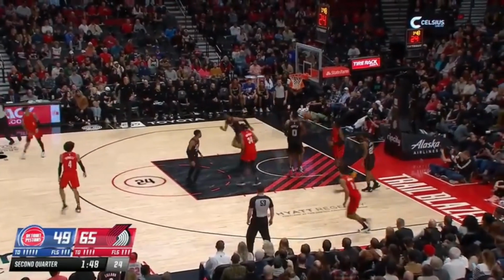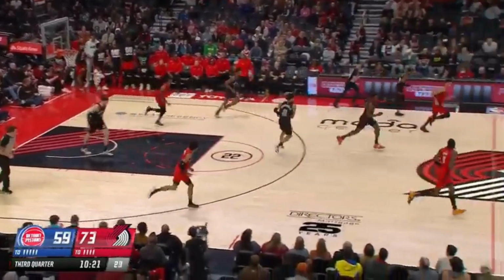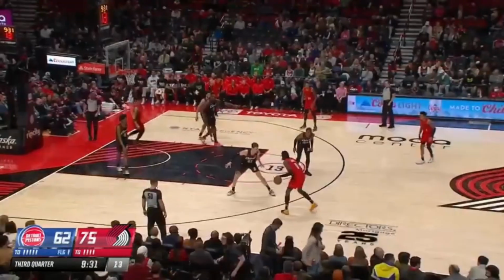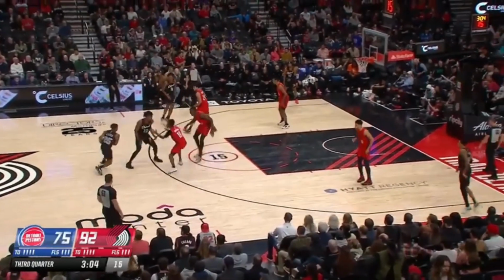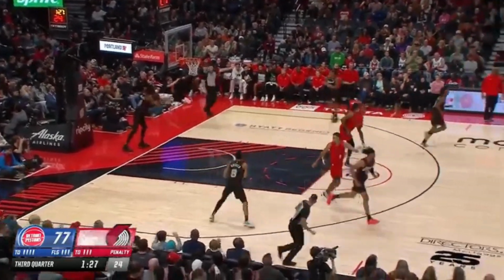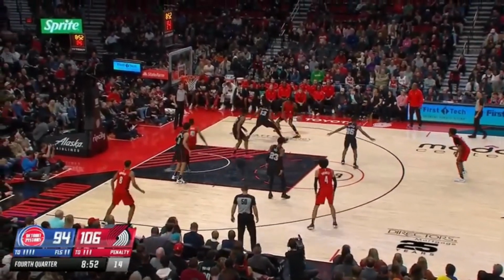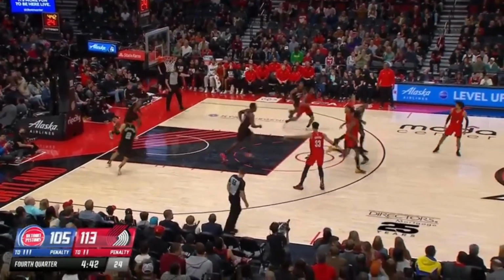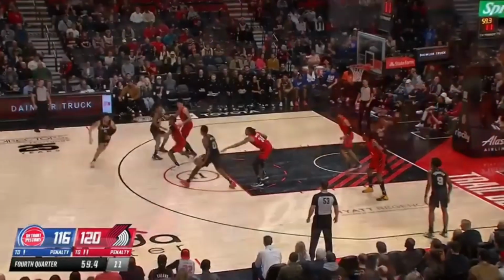Detroit Pistons vs Portland Trail Blazers Full Game Highlights | Feb 8 | 2024 NBA Season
✅ Sub And Like For More Content

ALL CLIPS ARE PROPERTY OF THE NBA. ALL CLIPS ARE EDITED TO FOLLOW THE "FREE USE" GUIDELINES OF YOUTUBE!!

🏀 Get ready for an epic showdown as the Detroit Pistons take on the Portland Trail Blazers in a thrilling NBA matchup from February 8, 2024! 🔥 Immerse yourself in the full game highlights and experience the excitement of this highly anticipated clash between two powerhouse teams.

🌟 Key Moments:

Intense battles between Pistons and Trail Blazers' top players.
Jaw-dropping plays and clutch moments that kept fans on the edge of their seats.
Game-deciding sequences that determined the outcome of the matchup.
🔥 Highlights Include:

Spectacular dunks, pinpoint shooting, and strategic maneuvers.
Expert analysis of key plays and player performances.
Exclusive post-game interviews and insights from players and coaches.
🚨 Don't miss out on the action! Join us as we break down the highlights from this Pistons vs. Trail Blazers showdown, offering an in-depth look at the unforgettable basketball moments that unfolded on February 8, 2024. Who emerged victorious? Find out in this comprehensive recap! 🎬🔥